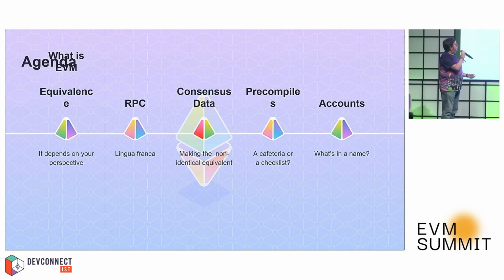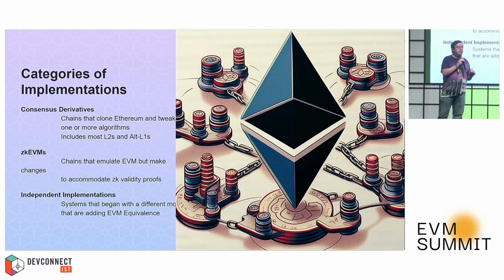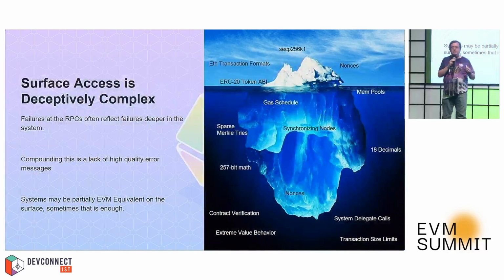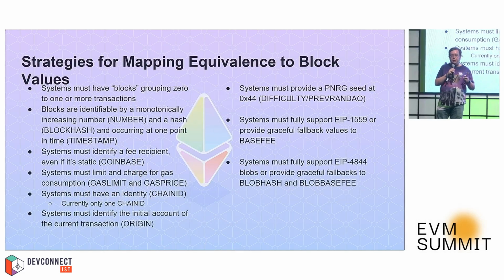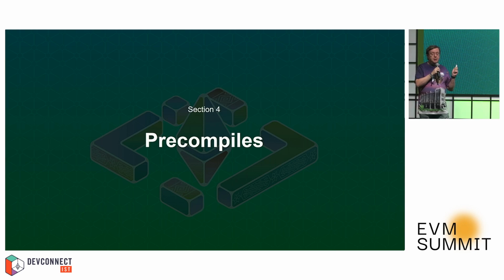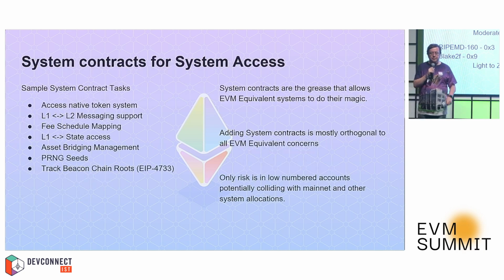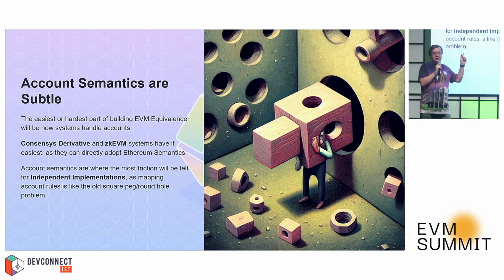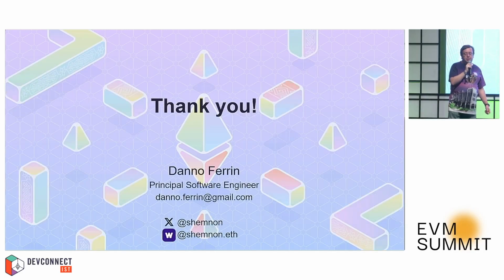Issues in EVM Equivalence by Danno Ferrin | DevConnect Istanbul 2023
What is EVM Equivalence?  How does it impact the Greater EVM Ecosystem?  And how can it be measured? In this talk you will learn some (but not all) of the speedbumps along the way to EVM equivalence and how other blockchains and L2s have mapped the EVM to their systems.